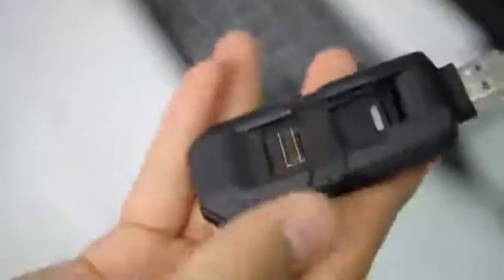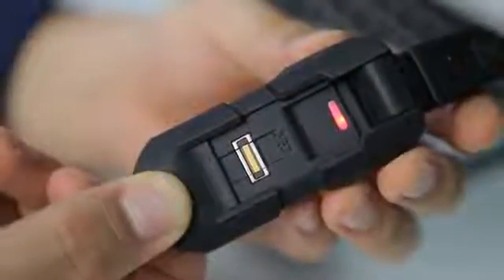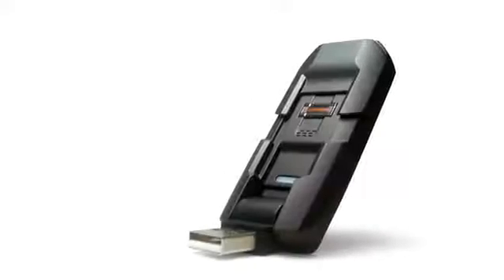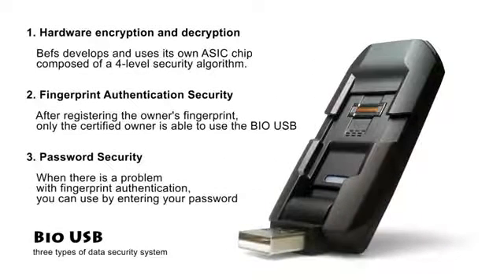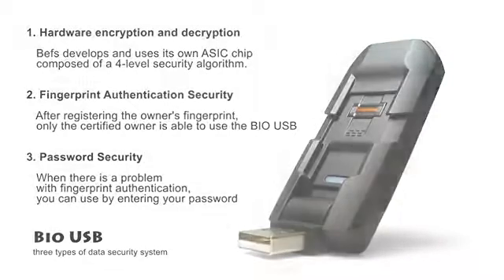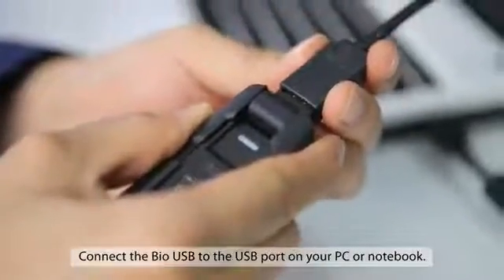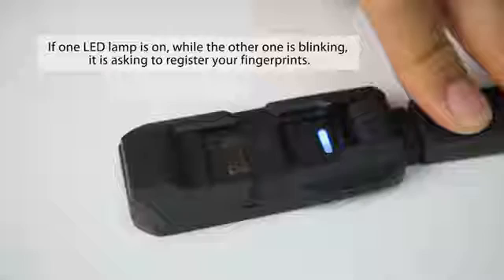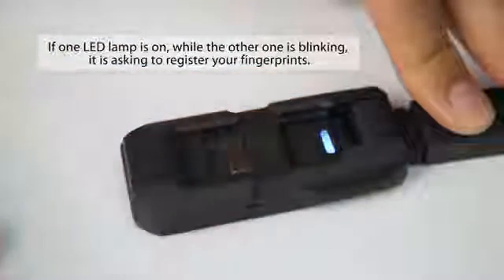BIO USB - Innovative Fingerprint USB Memory Stick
BIO USB is a fingerprint recognition security USB memory storage. Since it equipped with three ways of data security system, nobody but the owner of it can access the stored data.
It is the most strongest data security USB in the world that will ensure your precious data to be protected and preserved from any data leakage accident.

Data Security System With A Real Built-in Hardware Encryption and Decryption Function.
- BEFS has developed its own ASIC Chip composed of a strong security algorithm. A security engine is built-in as a hardware block.

Fingerprint Authentication Security System
- After registering an owner's fingerprint (or multiple), only the certified owner is able to use the BIO USB. Its use is especially simple and easy.

Password Security System
- When there is a problem in a fingerprint, a password security system allows a re-registration of fingerprint by entering a password.

PLUG & PLAY
- Without installing any software and driver, it can be used for any PC.